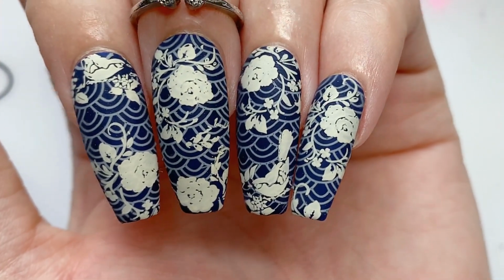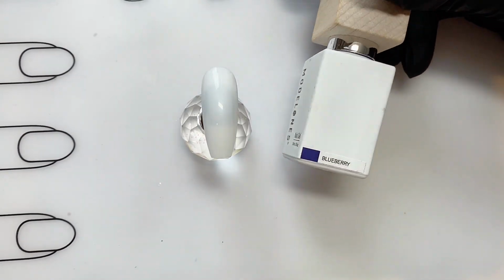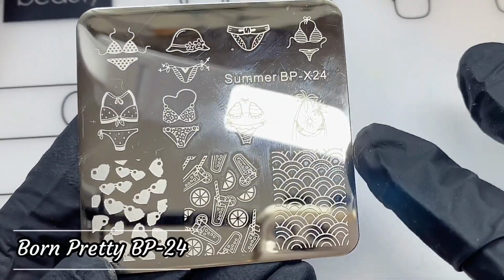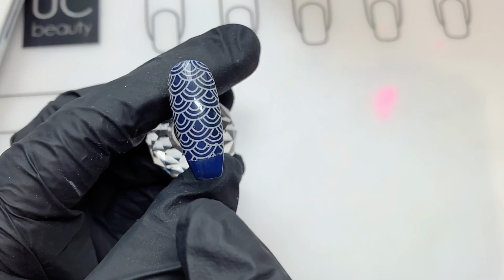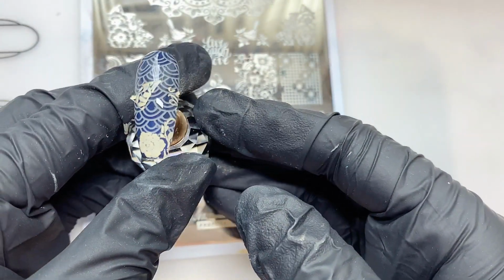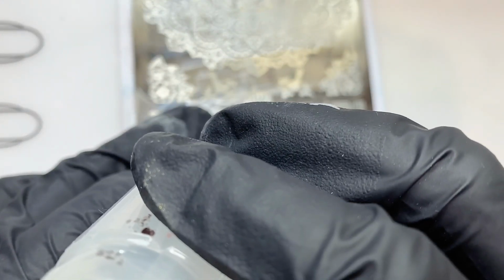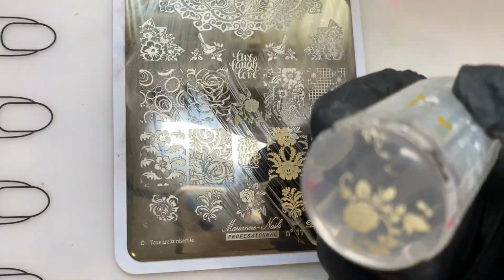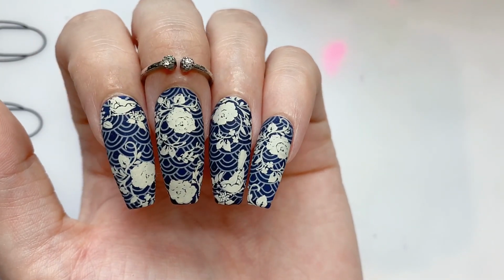Royal Rose Garden Nails | Laurence Llewelyn-Bowen Curtains Inspired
In Today's video i'm doing a design inspired by my mother in laws Laurence Llewelyn- Bowen Curtains which I thought would make a beautiful nail design, so thanks for the inspiration Laurence and my mother in law.
*I've not been paid or sponsored to create these nails just inspired by the pattern.

BUY THESE PRODUCTS HERE:
Modelones Gel Polishes
Blue berry
Blue Fixed Star

Stamping Plates
Born Pretty Summer BP-X24

Stamping Polishes
Moyou London
Silver Fox
Heaven Scent

Cheap Ebay Stamper

Other Products

Divine By Natasha Lee Brushes
Striper Brush

Full cover False Nails

Music & Editing credits:
 Recording & Photos ~ iphone 11 Pro Max Plus

Inside Dennis
Tease
Music From VivaVideo